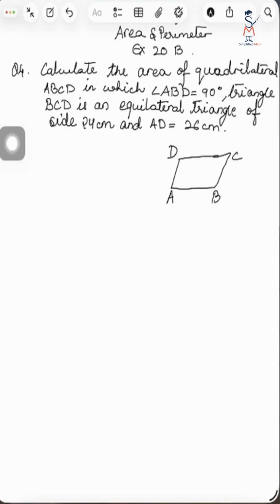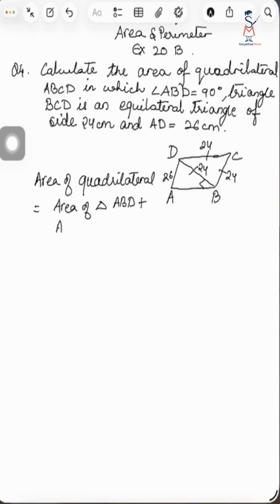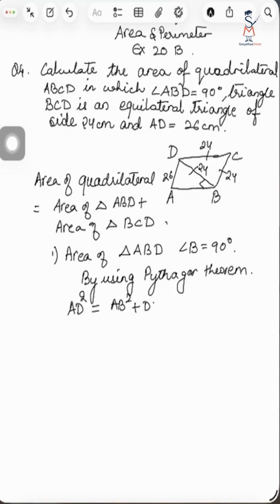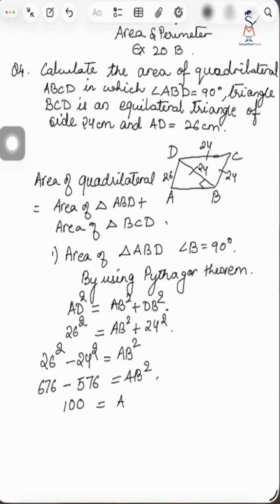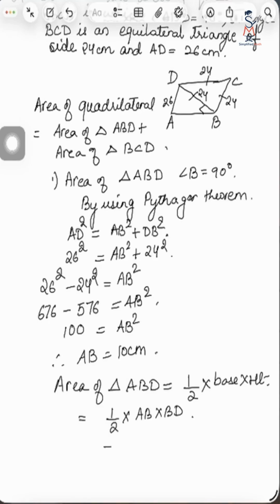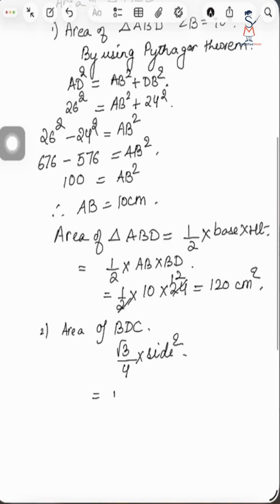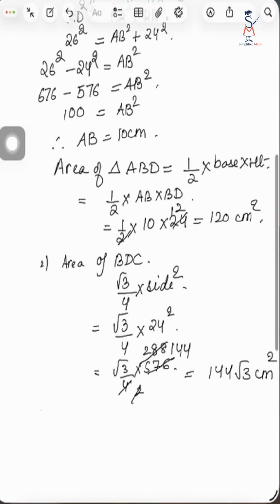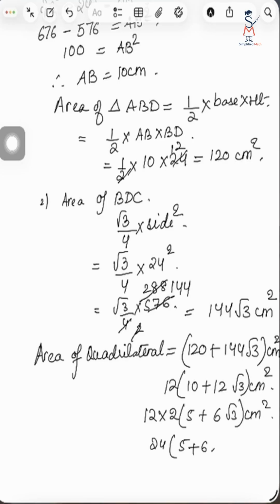Class 9 ICSE Concise Mathematics Exs 20B Que 4 | Area and Perimeter | Simplified Math